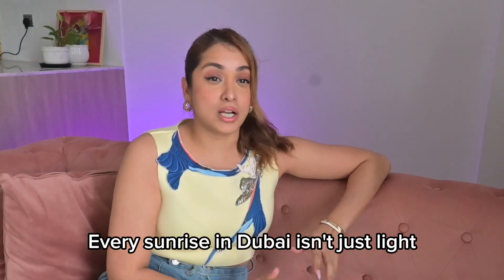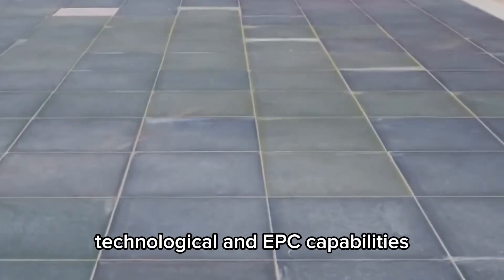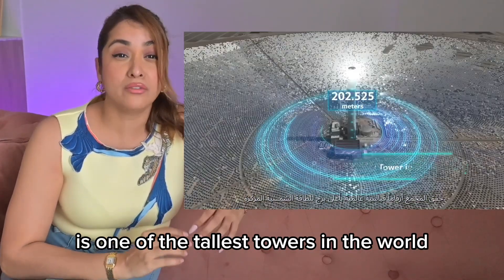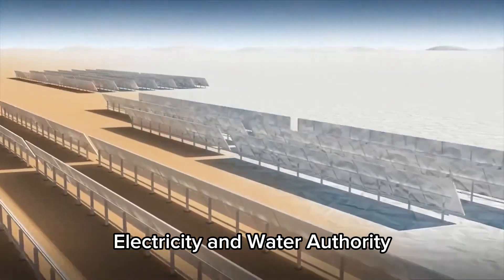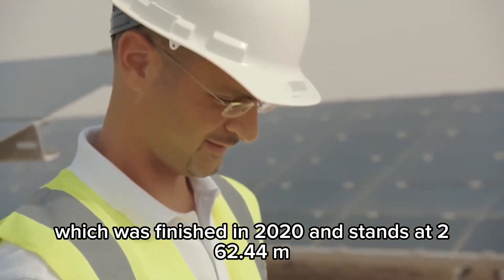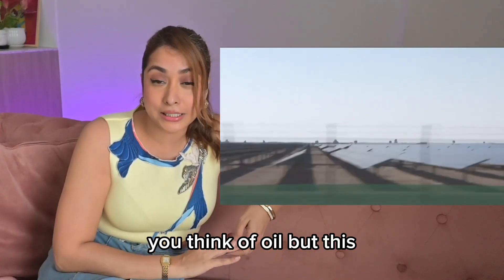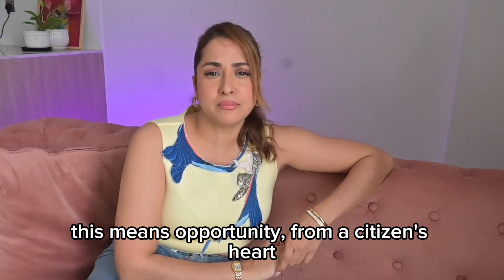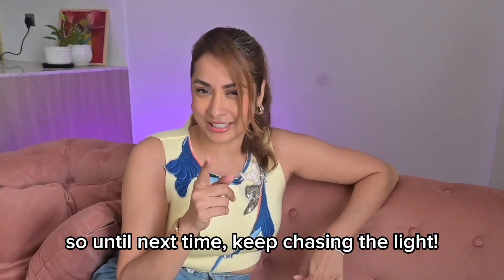Green Dubai - Ep one I Madhura Naik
Dubai is shaping the future of renewable energy with the Mohammed bin Rashid Al Maktoum Solar Park — the world’s largest single-site solar project producing over 5,000 MW of clean energy. ☀️🇦🇪

This massive innovation is expected to save 6.5 million tonnes of CO₂ emissions annually, setting a new global benchmark for sustainability.

In this episode, we explore how Dubai’s vision aligns with the UAE Net Zero 2050 strategy — from desert sunlight to cutting-edge solar farms. Discover the technology, innovation, and leadership driving the emirate’s transition toward a green economy. 🌍

💡 Watch till the end to learn how Dubai is turning the desert into a hub of clean power and inspiring nations worldwide.